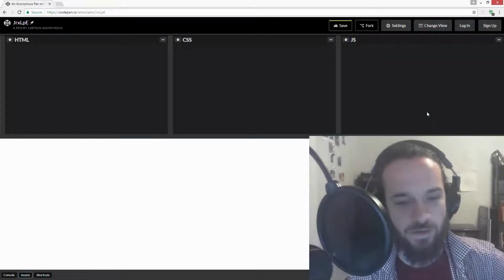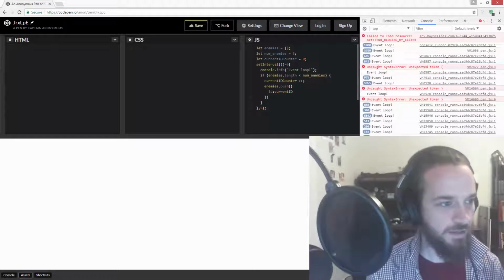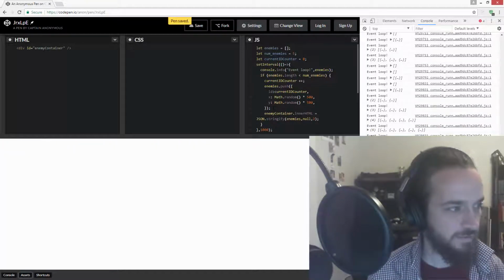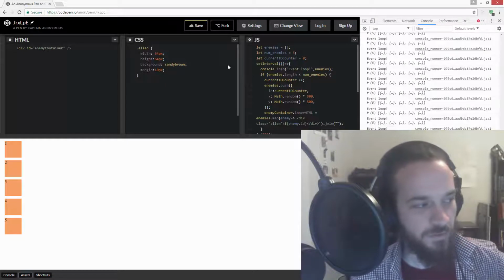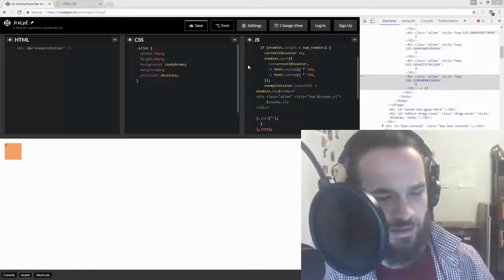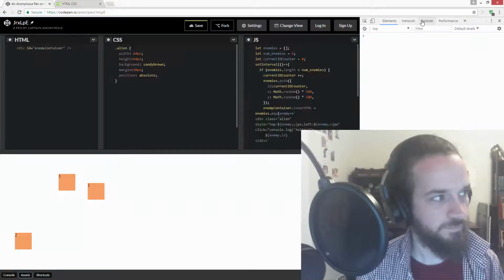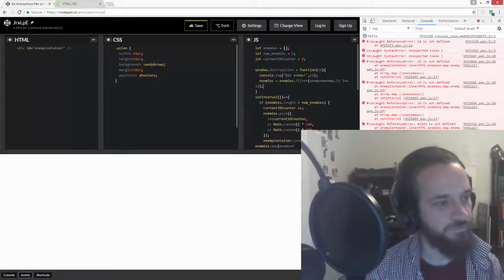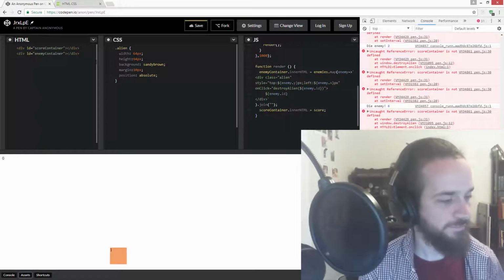Programming a First Person Shooter - Code Along With the Code Whisperer # 1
We'll be making a basic first person shooter in JavaScript!